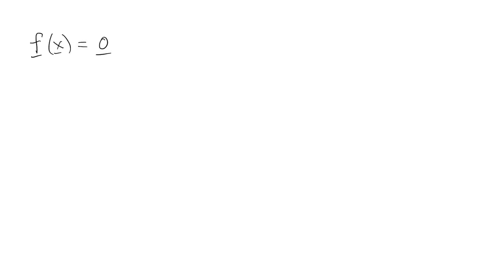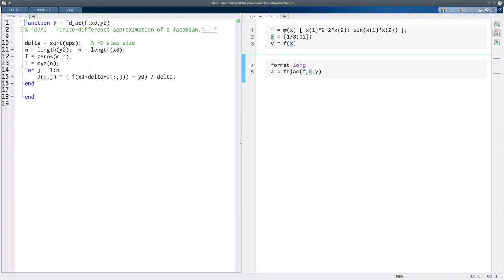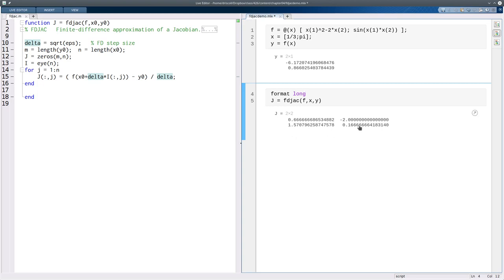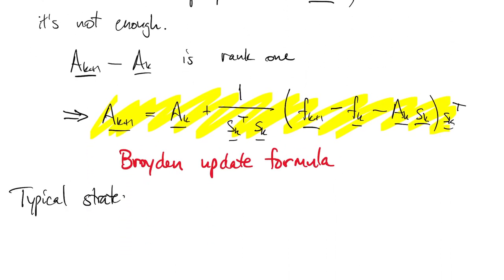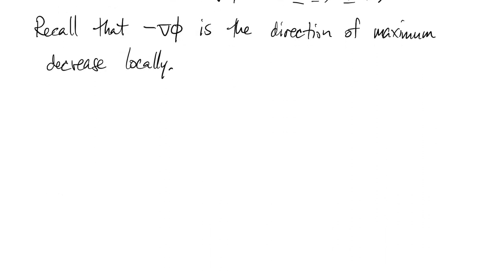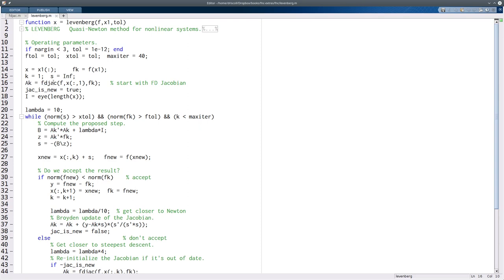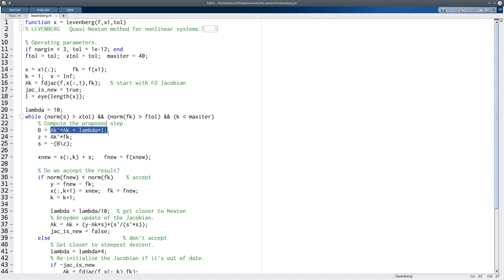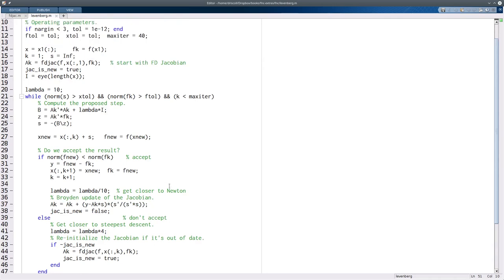FNC 4.6: Quasi-Newton methods